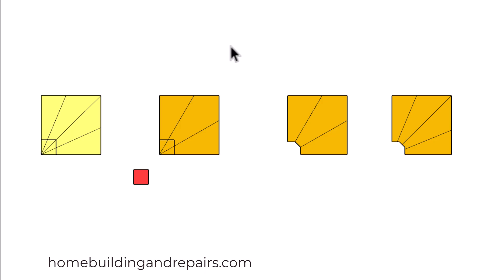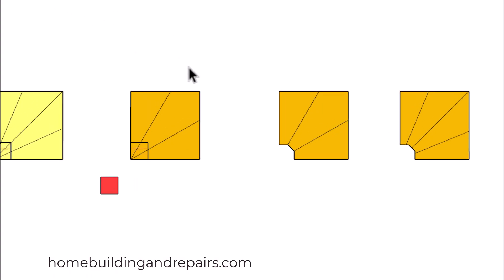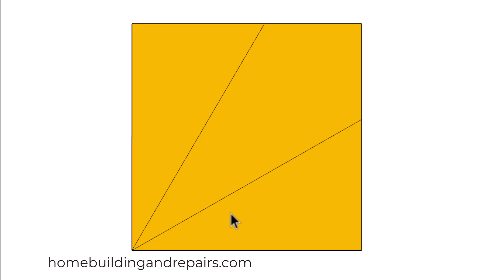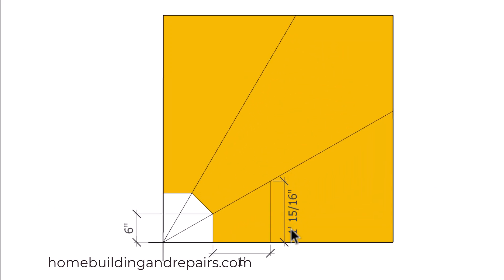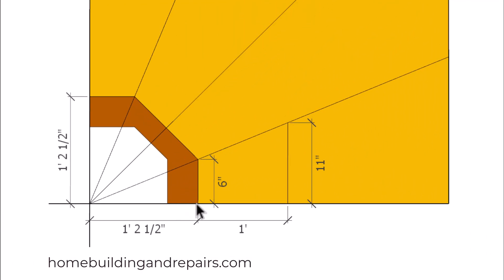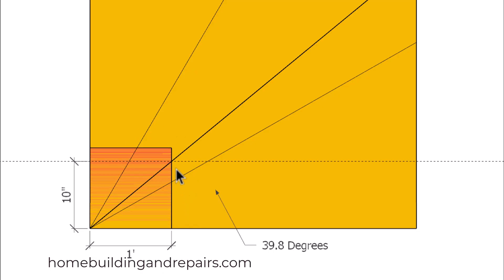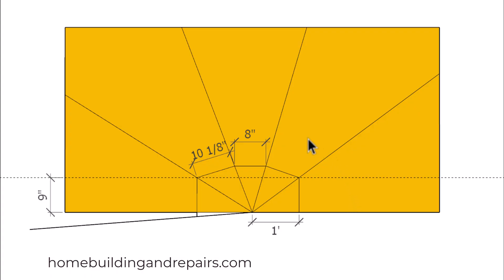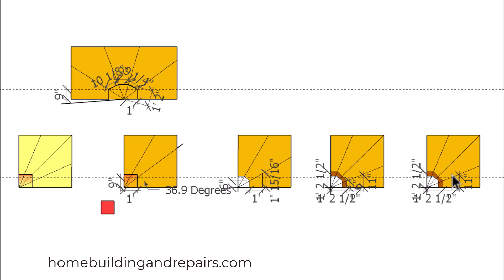What's the Minimum Angle for a Winder Staircase with or Without Minimum Building Code Measurements?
- Building a winder staircase but not sure what the minimum angle is? It all depends on your local building codes! In this video, we break down the most common requirements, including minimum tread and walk-line measurements. We’ll show you different design examples, from the simple 30-degree angle design to more complex configurations that meet specific code requirements. Whether you're a DIYer or a professional, this guide will help you understand the essential measurements and angles needed to build a safe and compliant winder staircase.